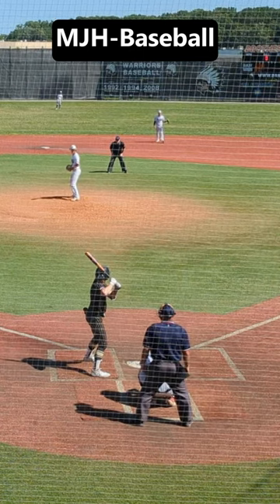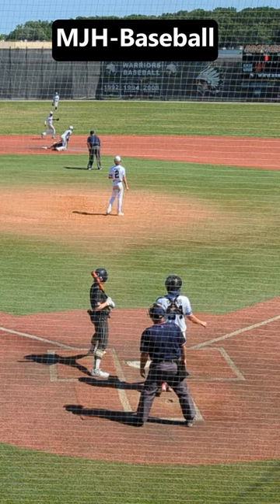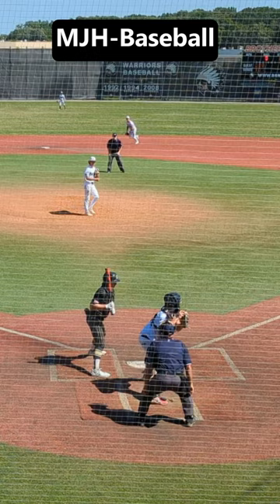Second baseman - how to cover on a steal.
Keys to getting the runner stealing second out when you're playing 2nd base.